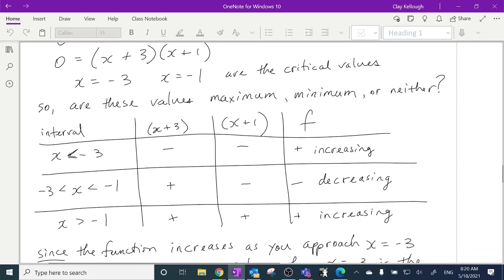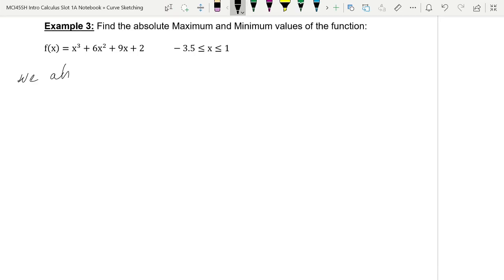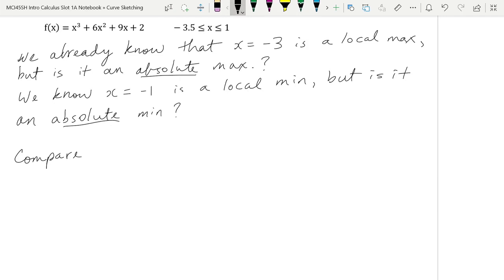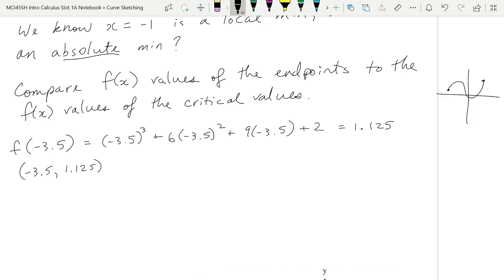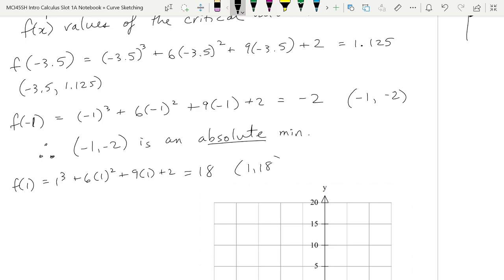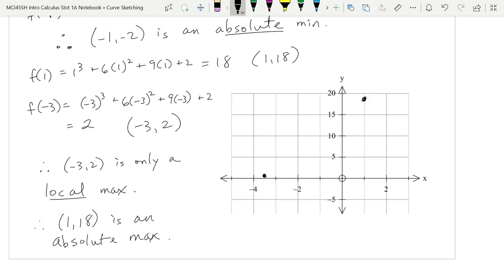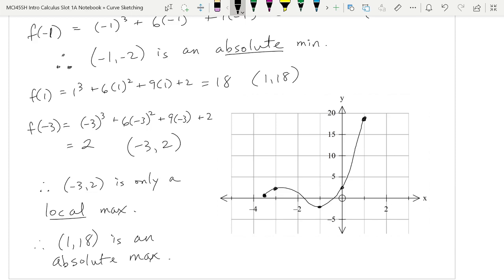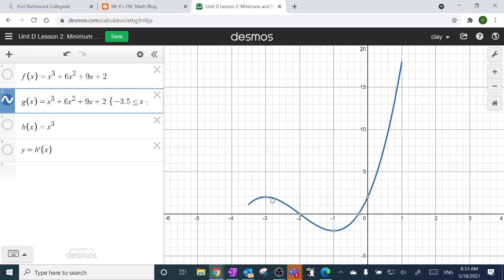MCI45SH Unit D Lesson 2 Part 2: Absolute Max and Min Values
slot 1a class for Tuesday May 18